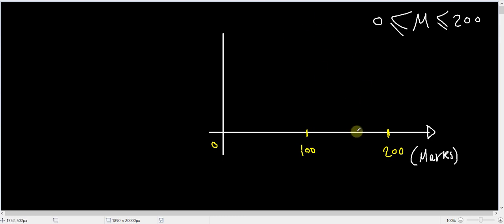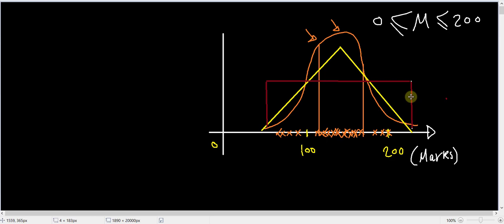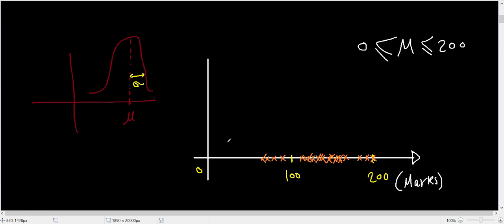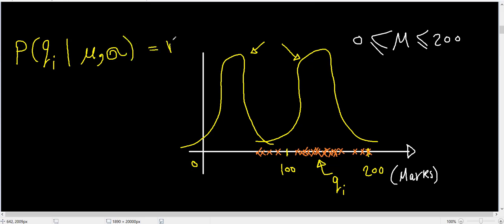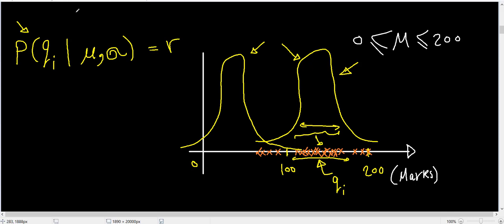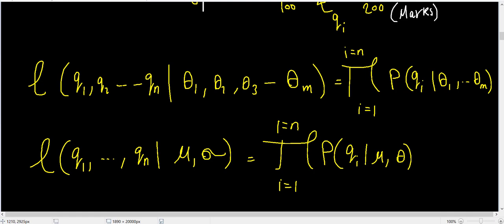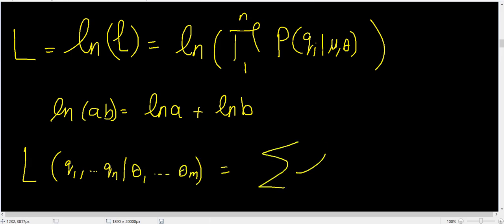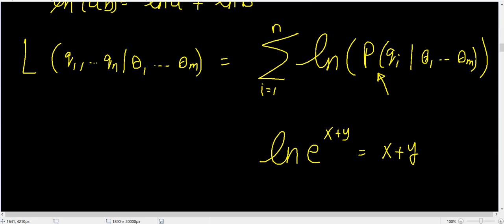267- [ENG] Quick review of Maximum Liklihood Estimation